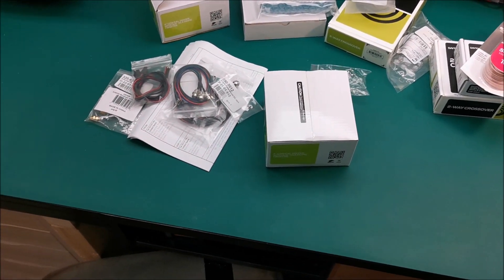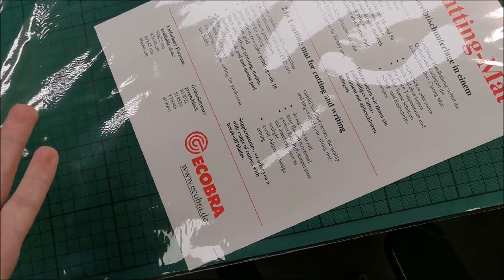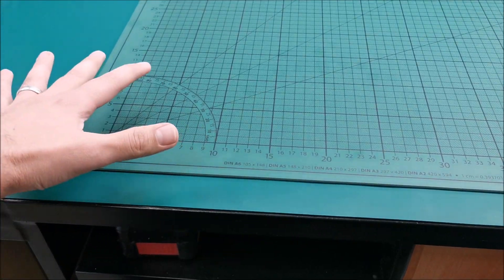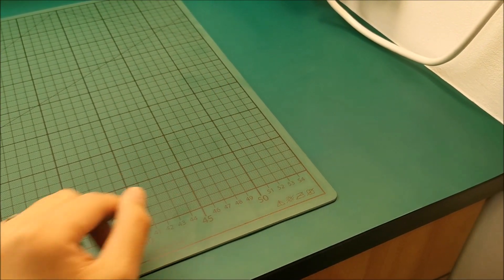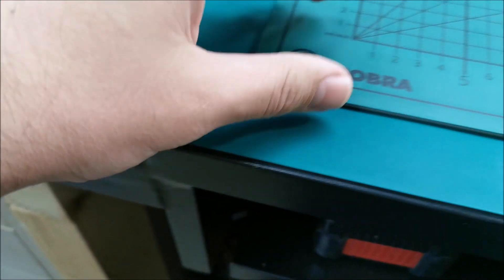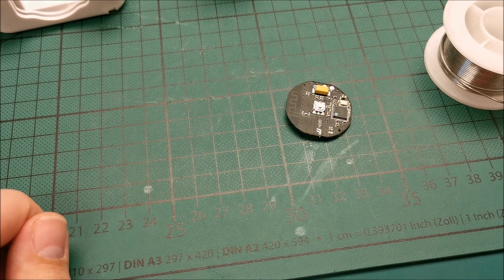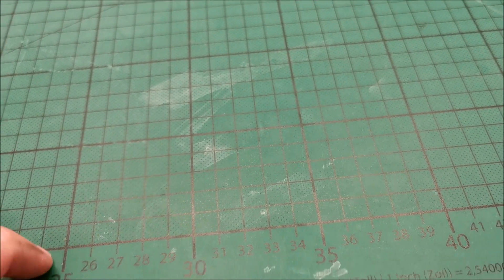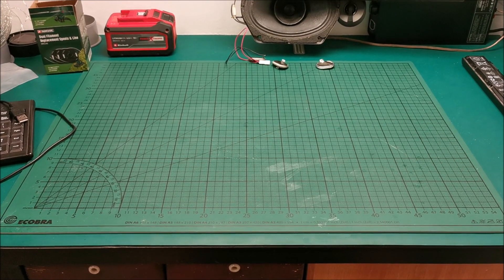ECOBRA Twin-Cutting-Mat - review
Works better than expected.